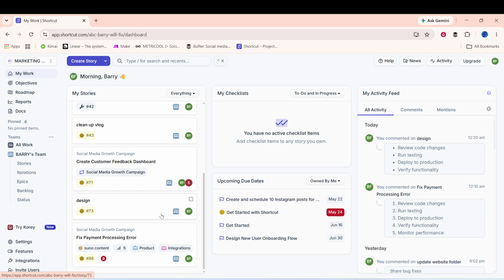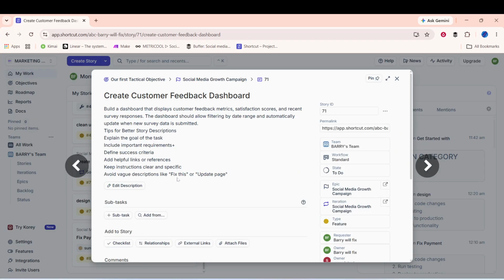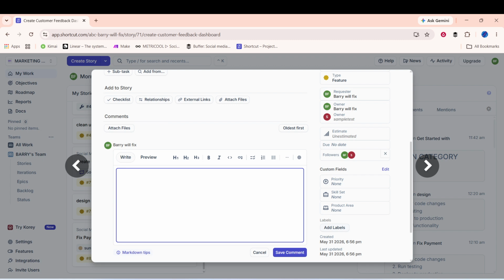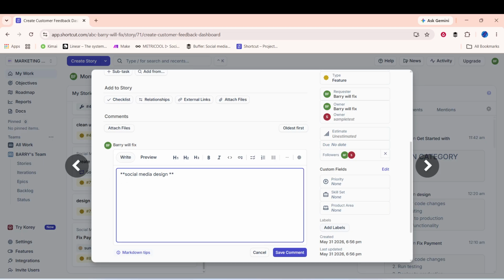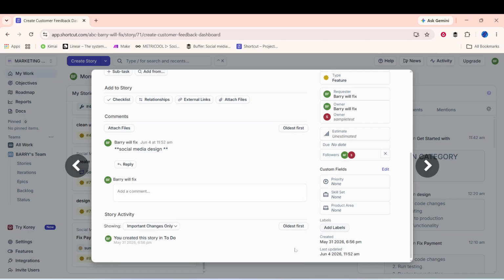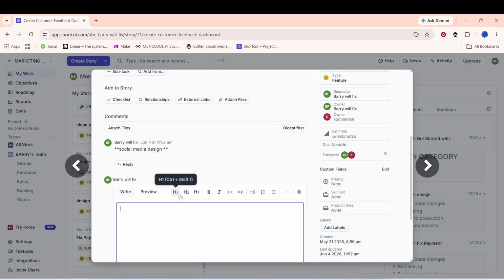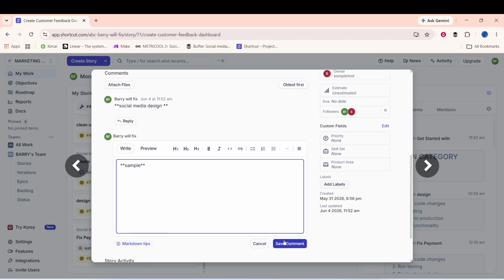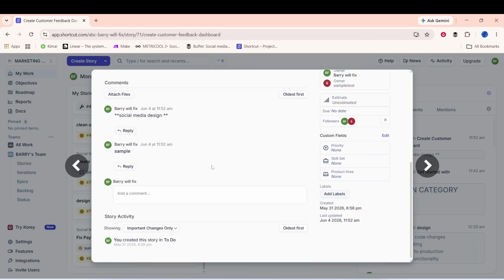How to Make Text Bold in Shortcut Comments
In this video We will show you How to Make Text Bold in Shortcut Comments